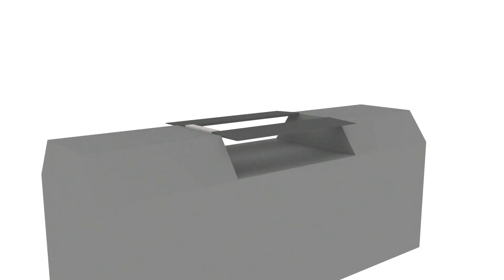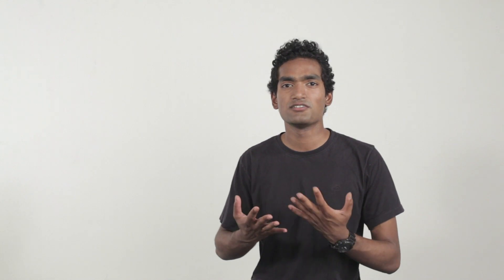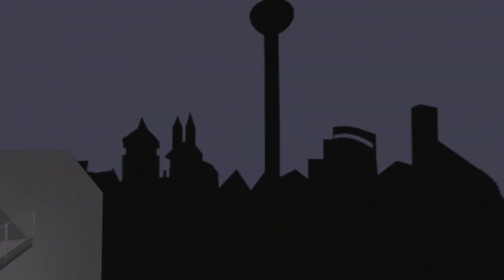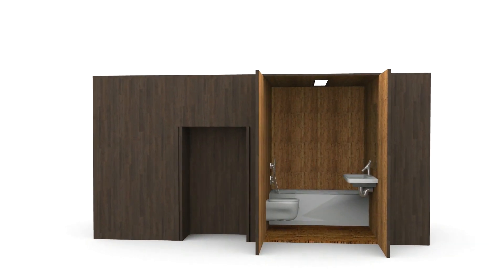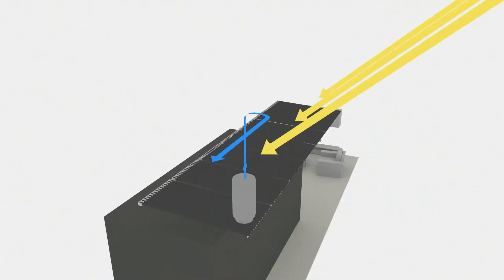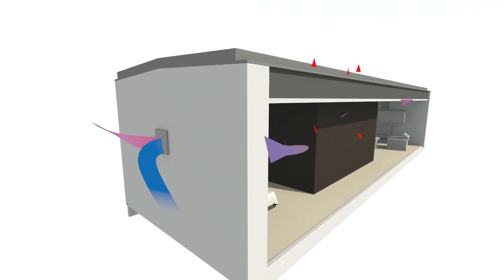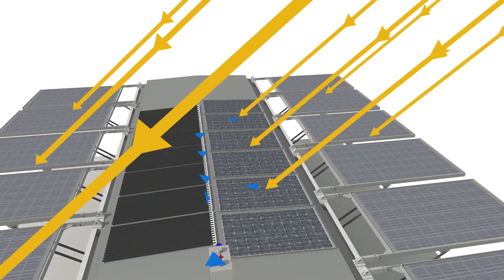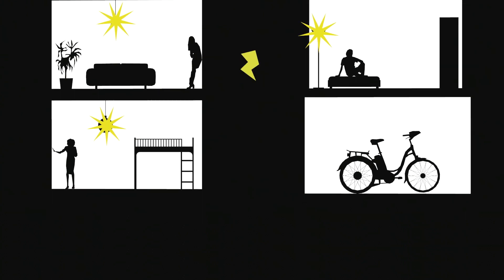Solar Decathlon 2014 - Team rooftop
This is our second project movie, describing the main functions of our house and the identity of the project.
We are building this house in the frame of the Solar Decathlon 2014 en France competition in Versailles.

Credits
Idea & Creative Director - Steffen Wittneben
Script - Alessandro Jänicke
Video & Editing - Anna Maysuk
3D Motions - Bastian Krämer & Max Marschall
Sound Editing - Raphael Haupt